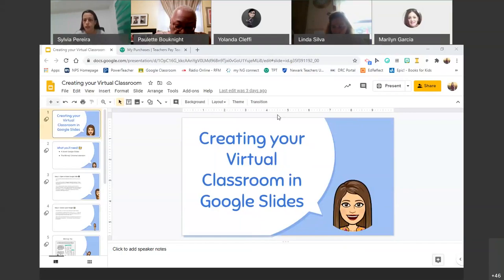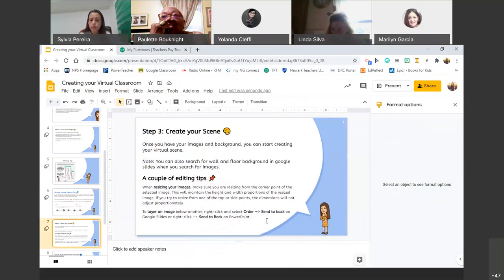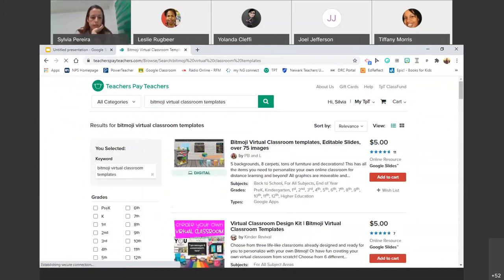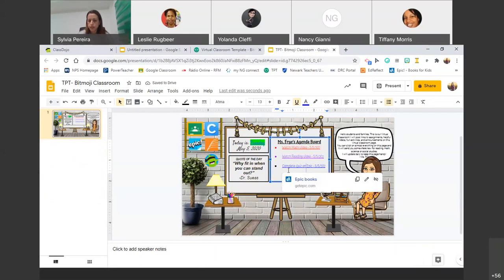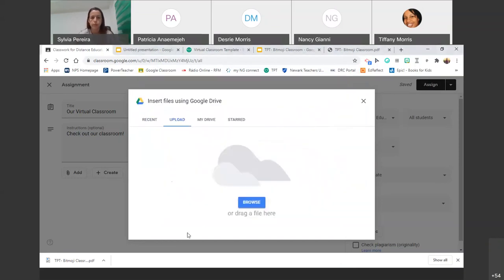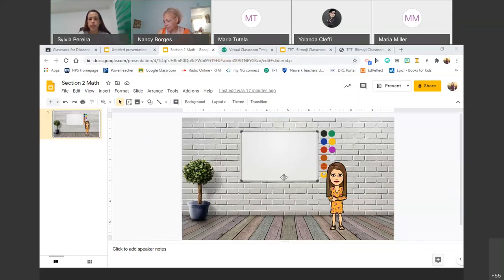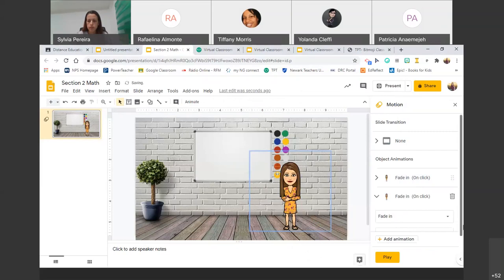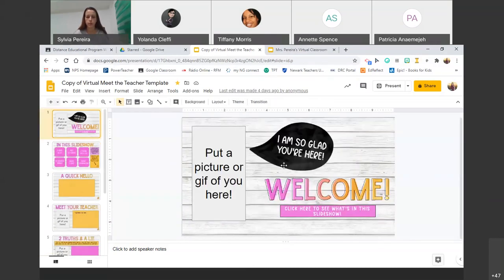Creating Your Virtual Classroom Training Video